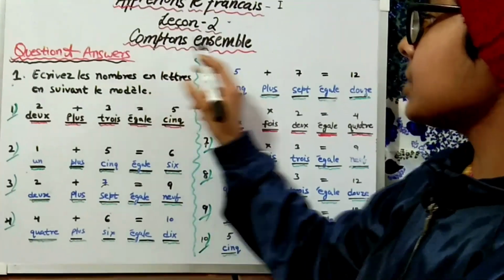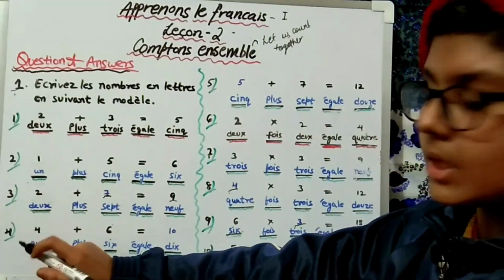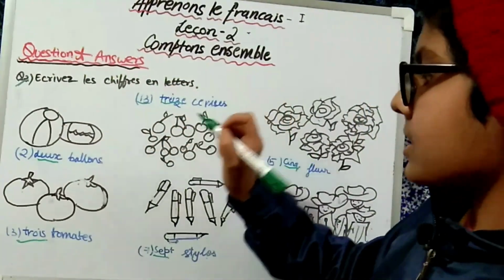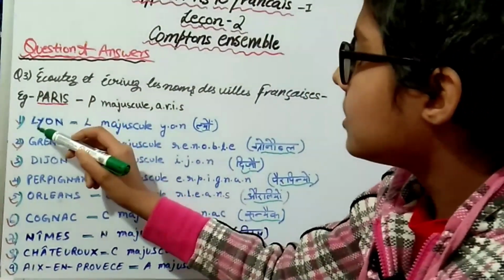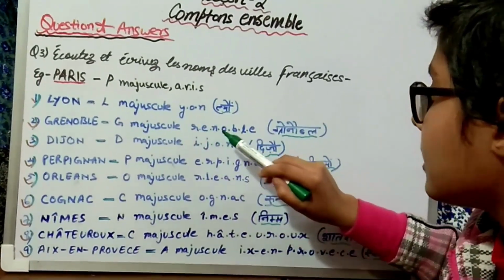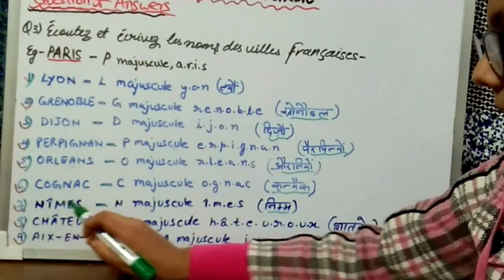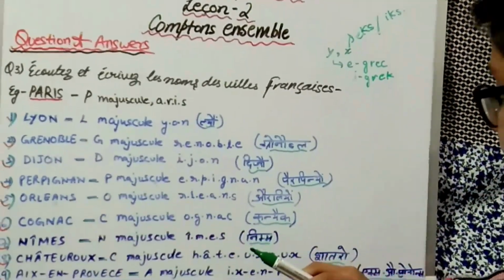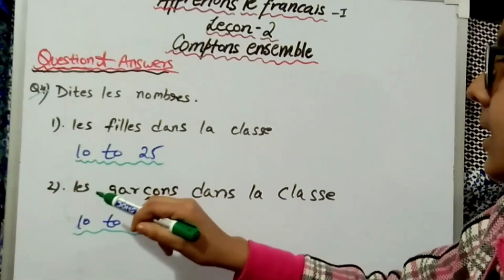ALF 1 FRENCH LESSON 2 Q&A PART 1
Hello guys!
Based on Class 6th ALF - 1...
Bye!!!😊